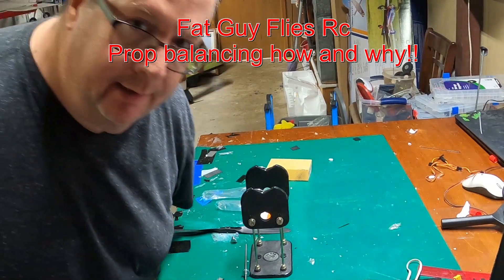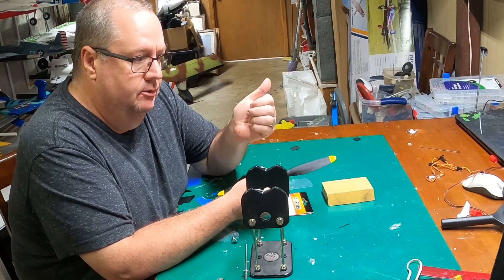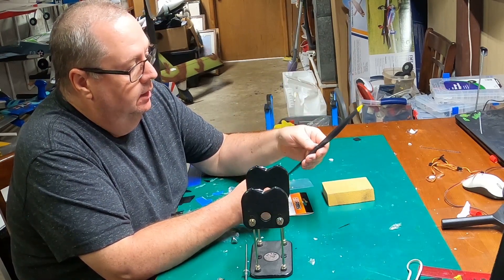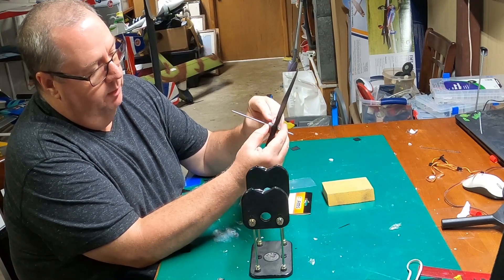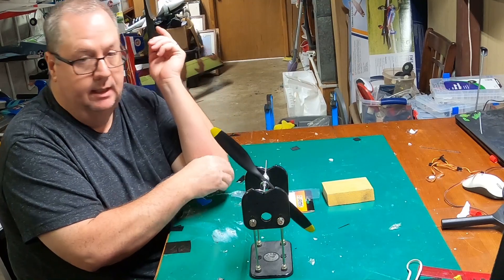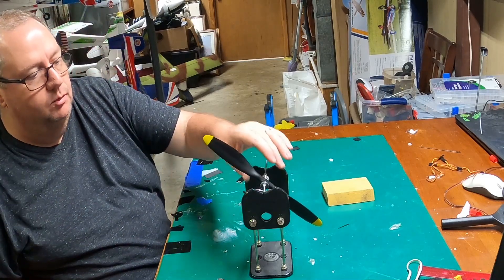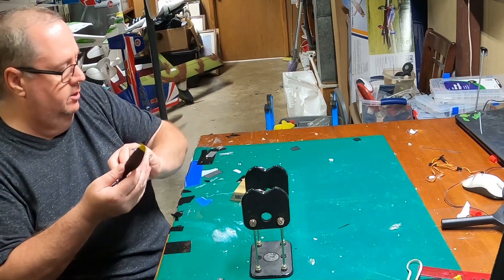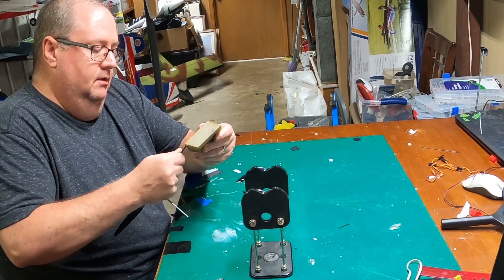Prop Balancing how and why!!